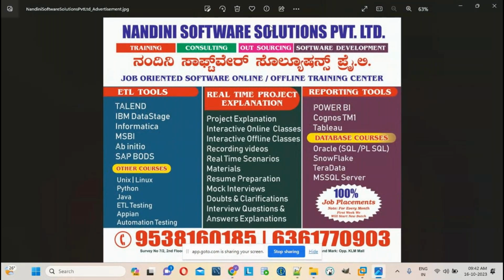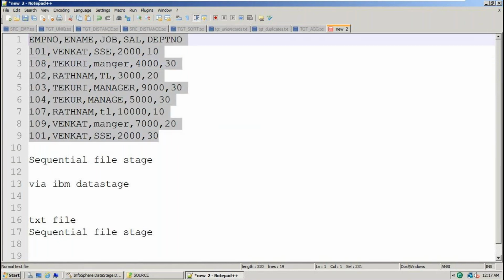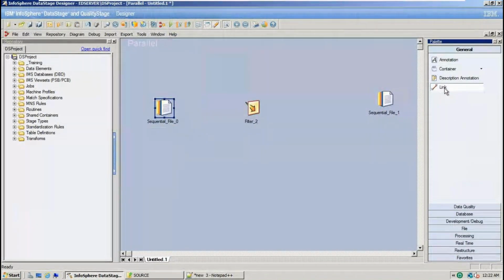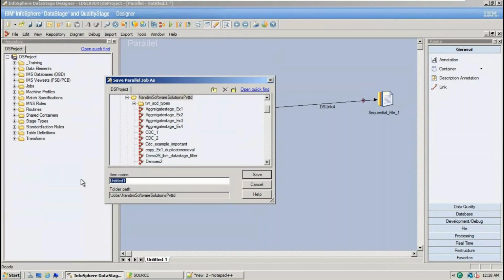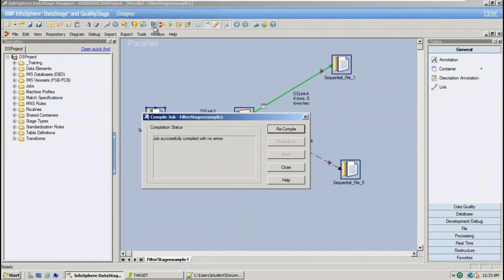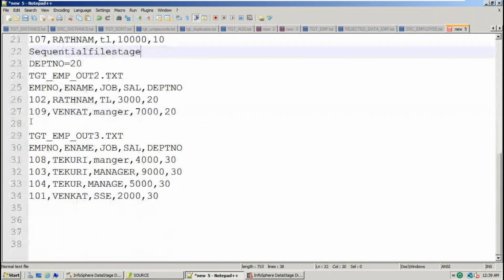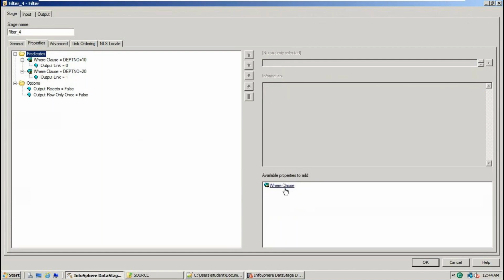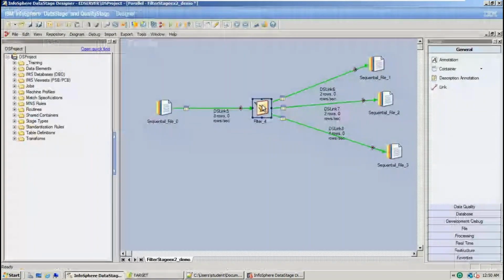IBM DataStage ETL Tool | Beginners & Advanced|Real Time Offline & Online Training|Venkat| 9538160185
Hi All,
We Are  providing IBM DataStage  ETL Tool Real Time Offline & Online Training Classes .If any one interested to learn ,please share your email ids and phone number to My Whats app no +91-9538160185.
Course Details:
IBM DataStage ETL Tool, TIBM InfoSphere DataStage, Oracle,  and UNIX.
This video contains Demo of IBM DataStage ETL tool and FilterStage  Example.

The IBM Datastage ETL Tool New Batch is going to start from 1st Nov 2023 @9.30 AM TO 10.30 AM IST.

Thanks & Regards
Nandini Software Solutions Pvt. Ltd.
Bangalore
Marathalli